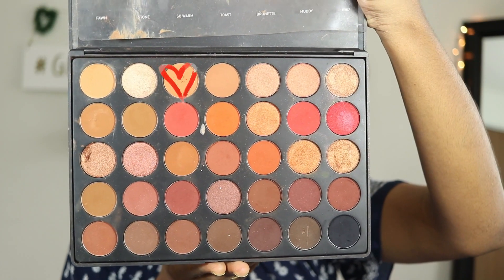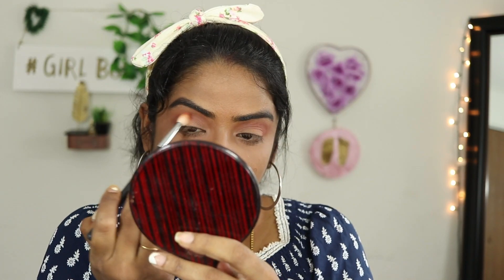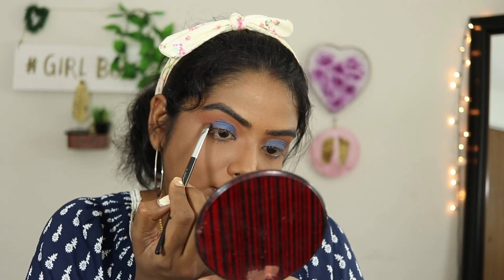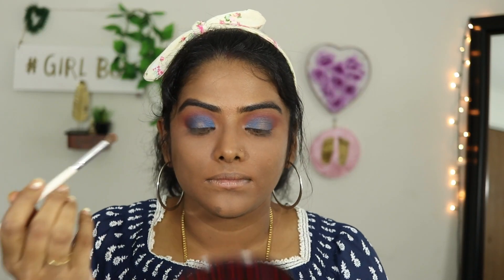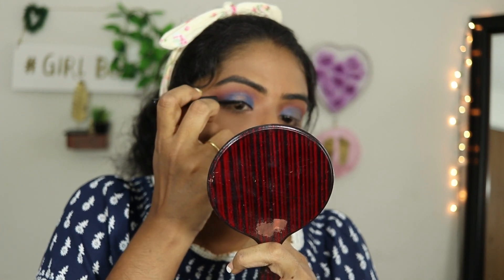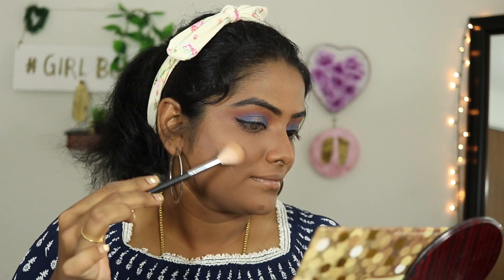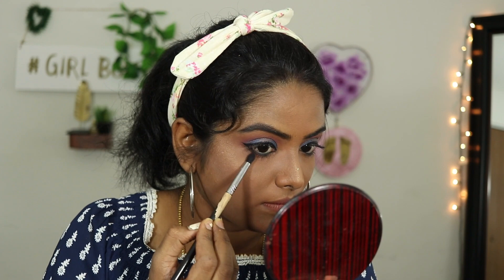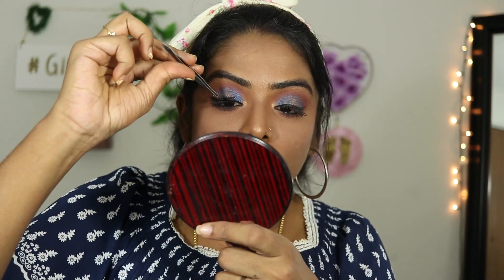BLUE SMOKEY EYES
HI GUYS

PRODUCTS USED

ELF EYEBROW
NYX EYE BASE
MORPHE 3502 PALETE
PAC EYESHADOW(BLUE)
GOLD AND COPPER EYESHADOW
WET N WILD CONTOUR
BH COSMETIC BLUSH
BH COSMETIC HIGHLIGHTER
WET N WILD GIVE ME MOCHA LIPSTICK